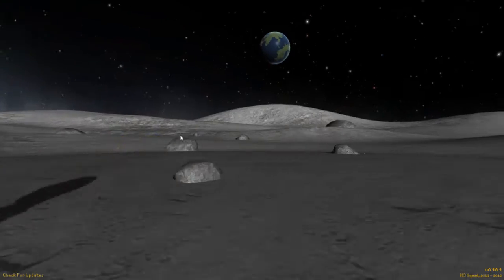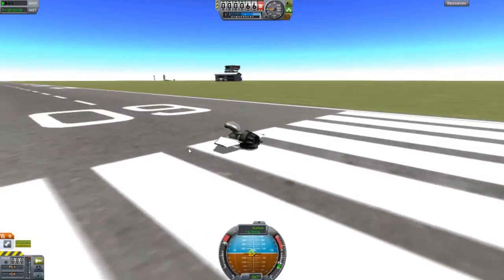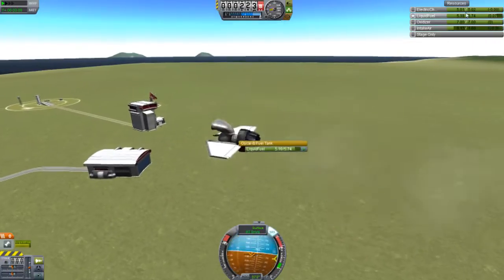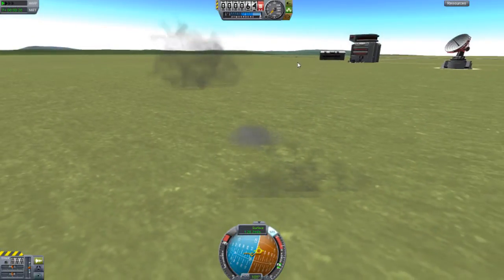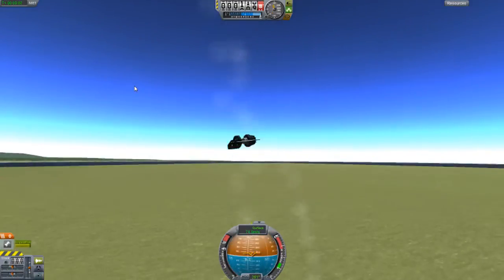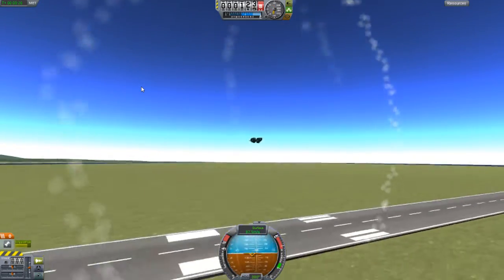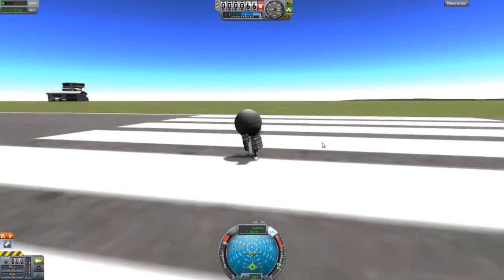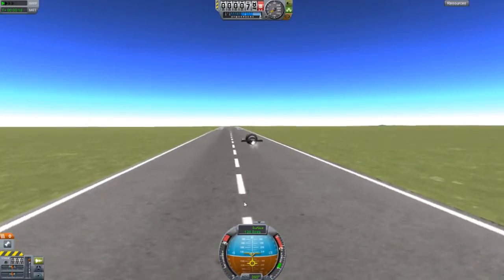KSP - Mini Craft